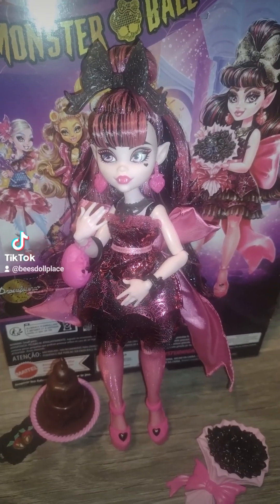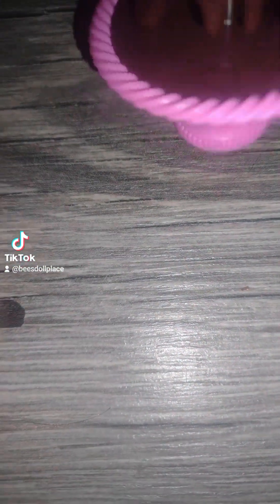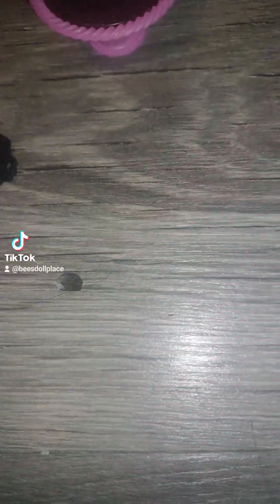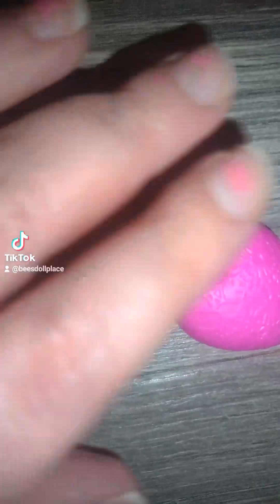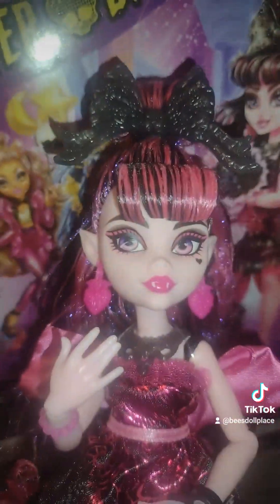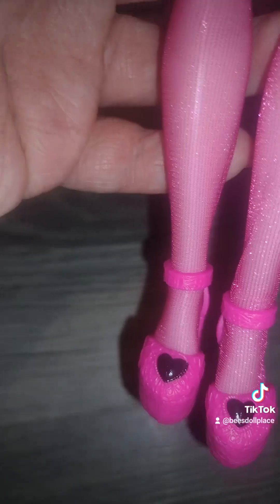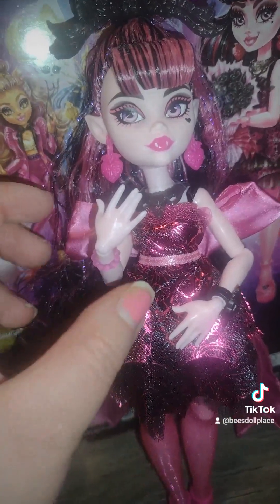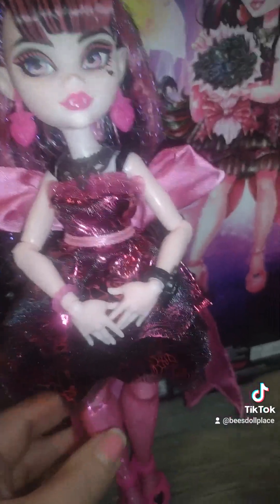Monster Ball Draculaura overview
today I'm taking a look at monster ball Draculaura